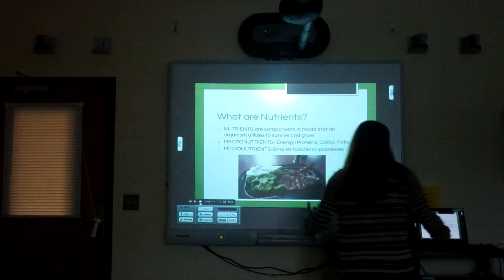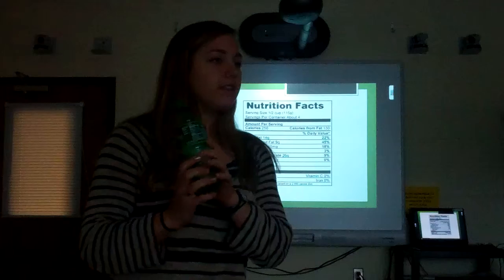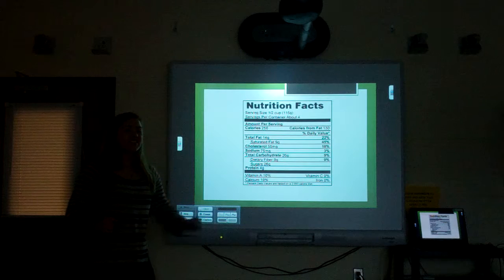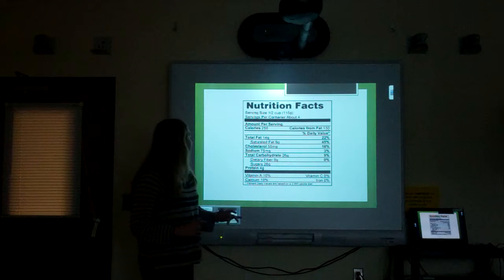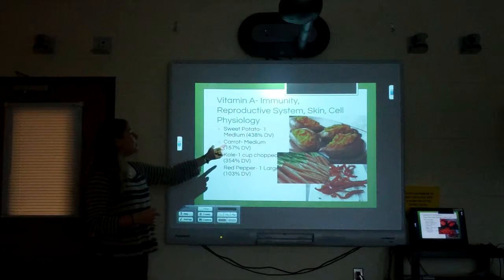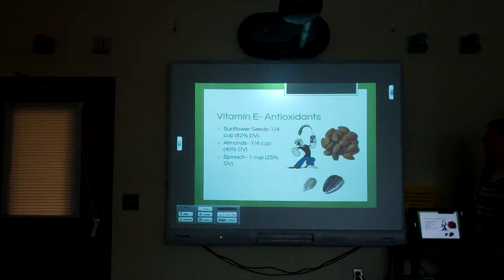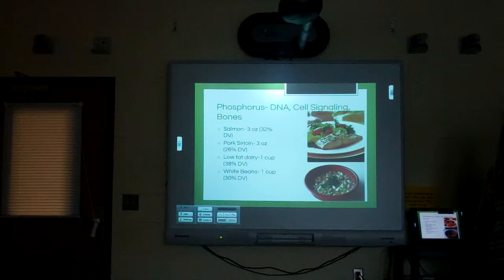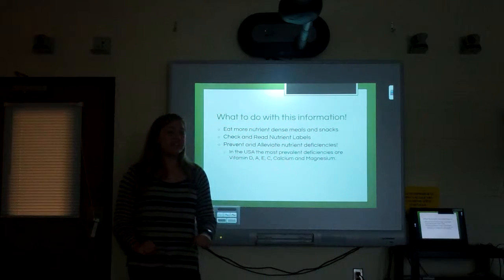Taylor Vashro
Informational Presentation